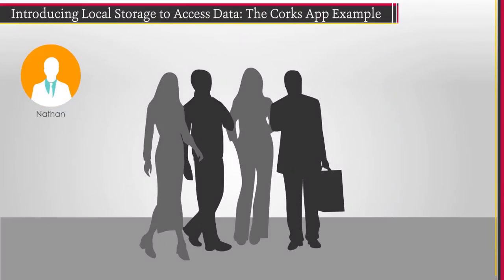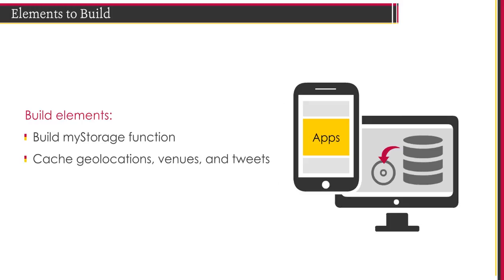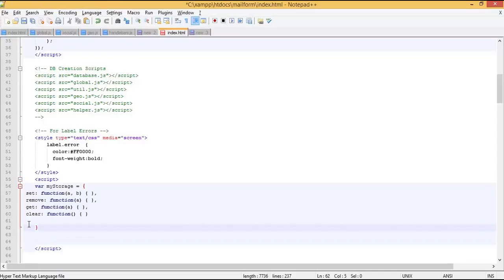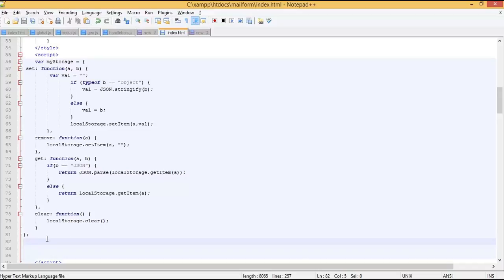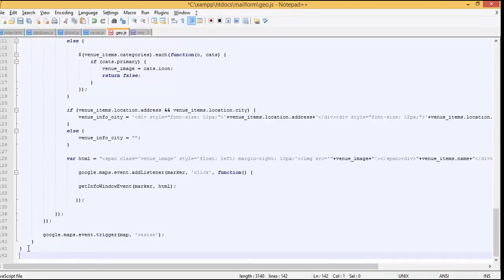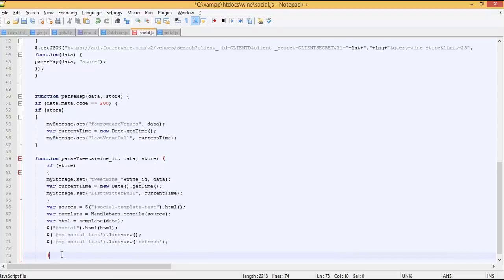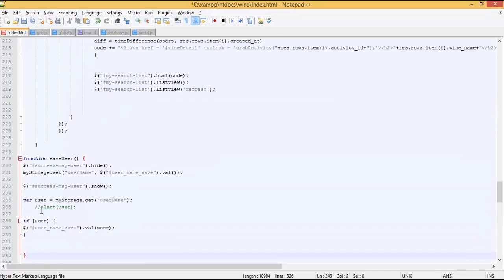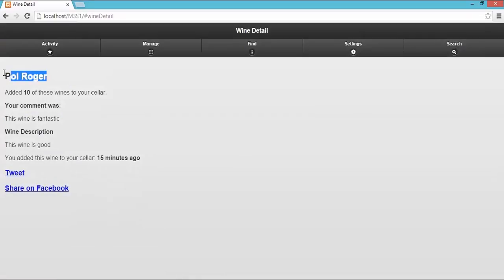Wiley- HTML5 and Cross Platform Application Development Course( M3 S2 V01)- Part 4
Developed by key industry experts and leveraging the renowned Wiley knowledge repository, the HTML5 and Cross Platform Application Development program will provide you all the skills you need to master basic and advanced android development using HTML5 and develop applications that can eventually be used on different operating systems.